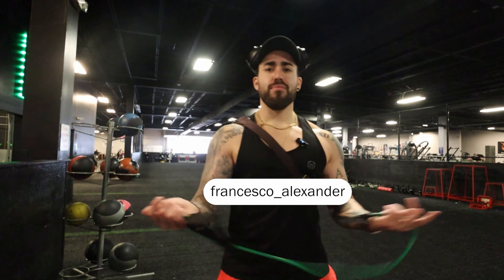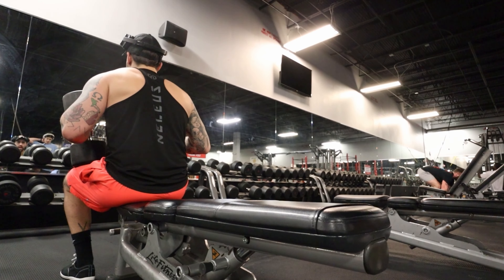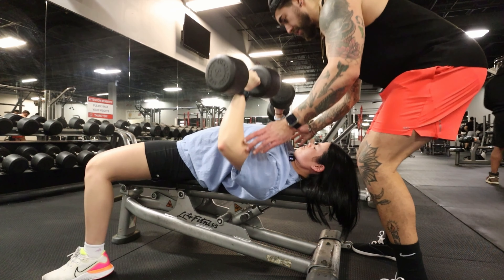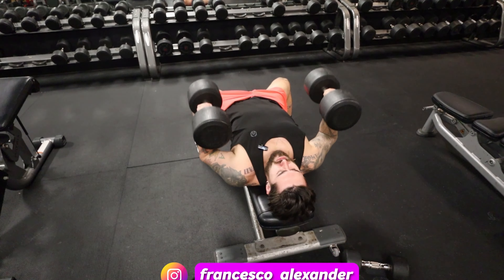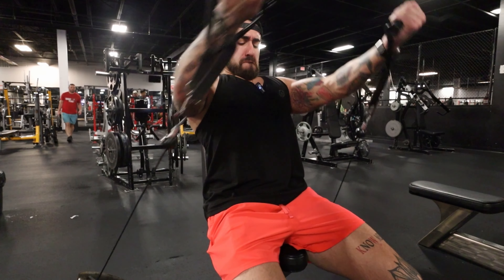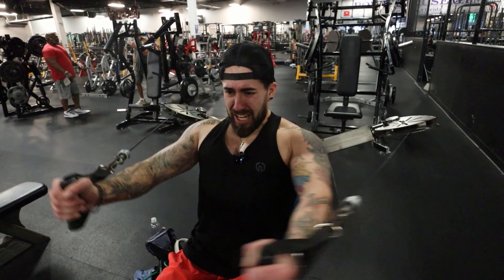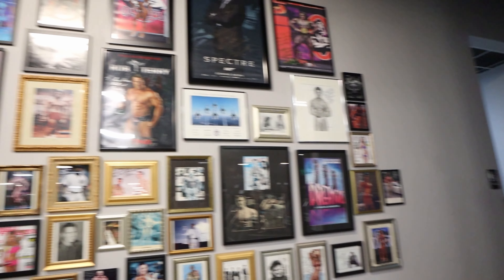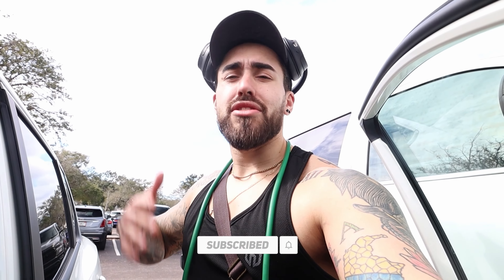taking my girlfriend to the best gym in Tampa | couples chest workout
in today's video - i took Alex to the best gym in all of Tampa - Powerhouse Tampa!! this is by far my favorite gym in all of Tampa and honestly one of my favorite spots in Tampa period lol. we had a solid chest and lat day this workout and we were feeling suuuuper good! give this workout a try and comment below what ya think of it! more training vlogs to come! thank you for watching - i hope you enjoyed it - God Bless! :D

topics: gym, gym motivation, bodybuilding, fitness, diet, cutting, lean, shredded, aesthetics, body fat, powerlifting